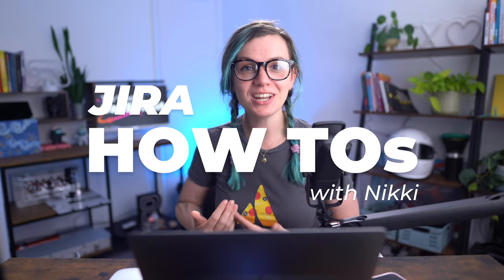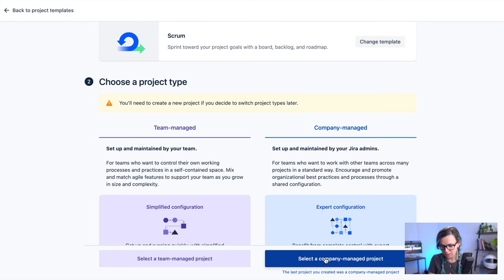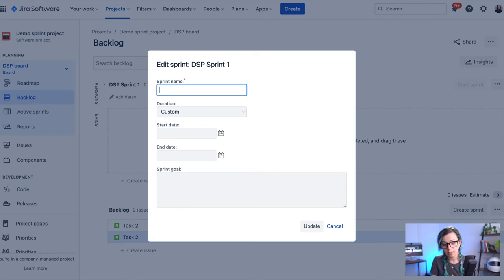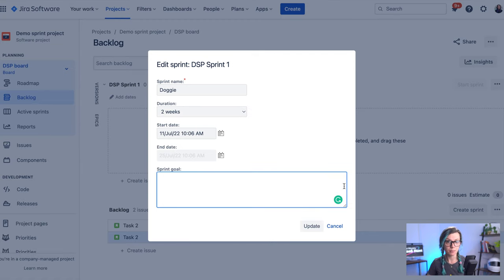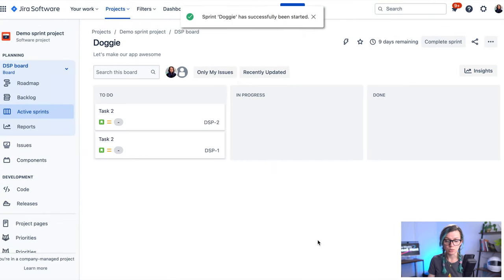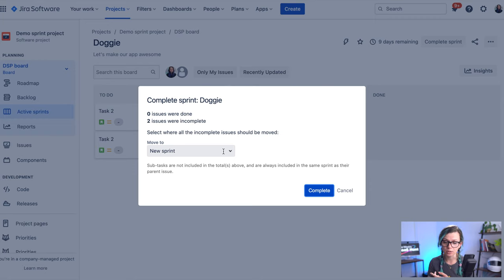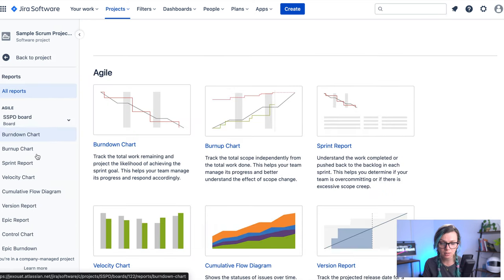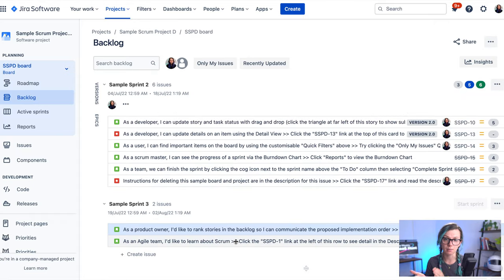How to Create Scrum Sprint in Jira a Step by Step Tutorial – Jira How-to's Series by Jexo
Learn How to Create Scrum Sprint in Jira on this "Jira How-to" Series by Jexo.

📕 About Jira How-To Series:
Jira how-tos is a video series created by Jexo where we will be answering some of your most common questions about using Jira.

You should feel confident while using this powerful project management tool, and these videos are designed to help you learn how Jira works in an easy step-by-step manner to help you get started in no time.

Jira how-tos by Jexo are your new go-to Jira Guide for Beginners.
🏅 Atlassian Gold Marketplace Partners
👇🏻 We build apps for Project Managers working with Jira Cloud to make Work Management Easier.

Here's what we're going over 👇:

00:00 - Intro
00:13 - Into to Jira How-tos Video tutorials
00:15 – Create Scrum Sprint in Jira
01:14 – Login sprint backlog items in Jira
01:35 – Edit Sprint details in Jira
03:25 – Jira Sprint Planning best practices
04:18 – How to Complete a Sprint in Jira
04:28 – Jira Sprint Report

👉Learn more about Jexo and the apps we develop to help Jira Cloud users manage work better